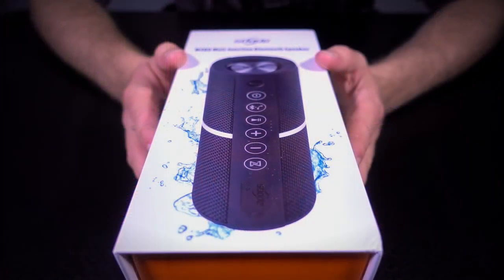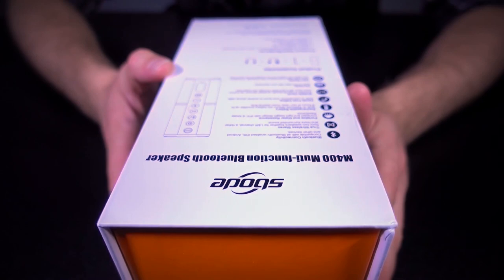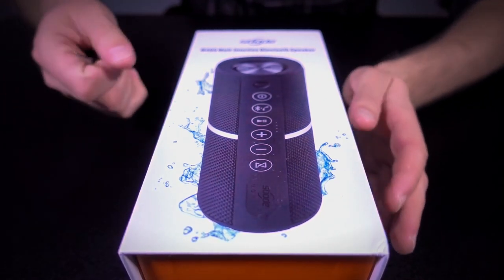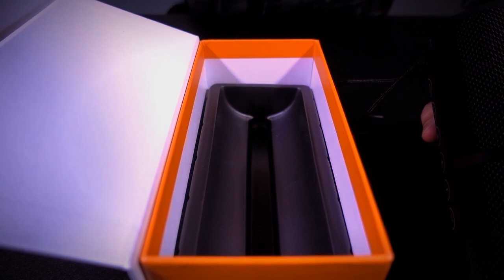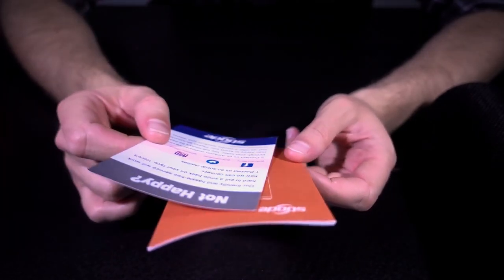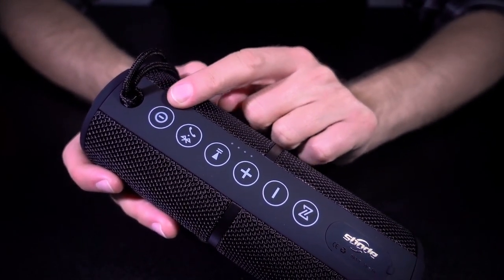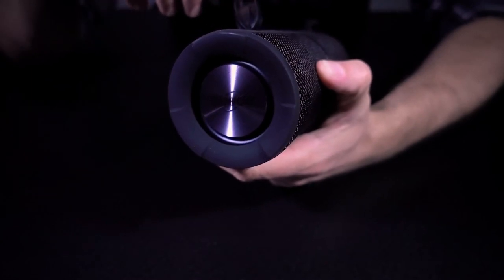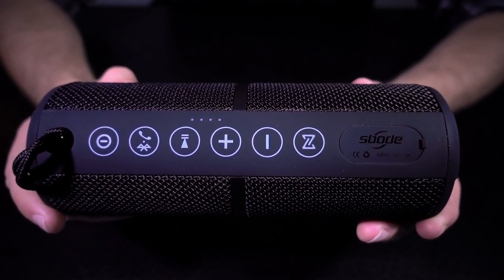RELAXING REVIEWS | Sbode M400 Waterproof Bluetooth Speaker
Today on Relaxing Reviews I check out the M400 water-resistant Bluetooth speaker from Sbode! With stylish looks and a 5-star rating on Amazon, is this $60 speaker really the hidden gem it appears to be? Let's find out!

ASMR triggers include soft speaking, unboxing sounds, and ear-to-ear tapping. Listen with headphones for the best experience!

TIMESTAMPS
03:30 | Packaging
13:45 | Speaker
19:04 | Sound Quality
25:58 | Summary

WTF IS ASMR?
My videos are designed to trigger a relaxing feeling known as ASMR (Autonomous Sensory Meridian Response). ASMR is a particular sensation that some people experience when they hear quiet sounds like whispering and soft speaking, or watch certain actions like slow hand motions. ASMR is often described as a pleasant tingling on the head and neck, accompanied by a feeling of deep calm and mild euphoria. Many people watch ASMR videos to relax and combat anxiety, stress, or insomnia.